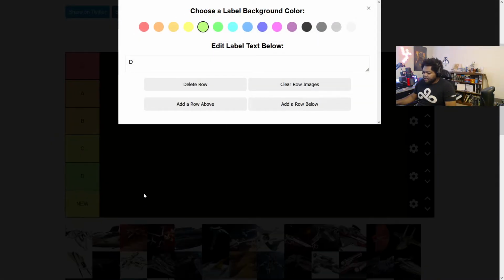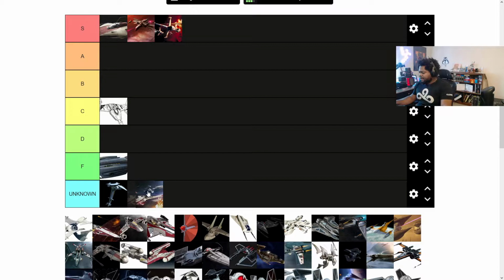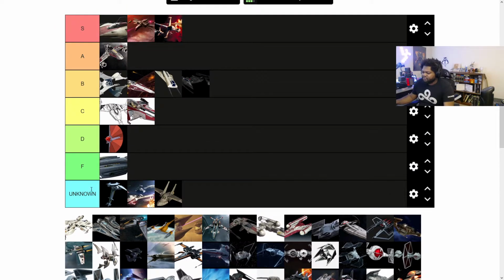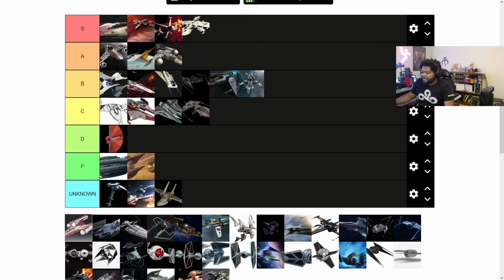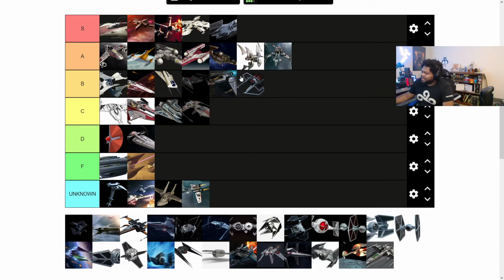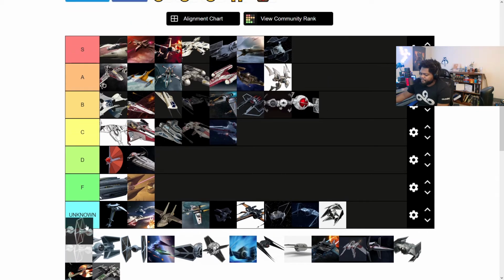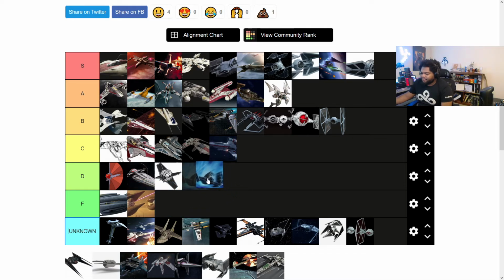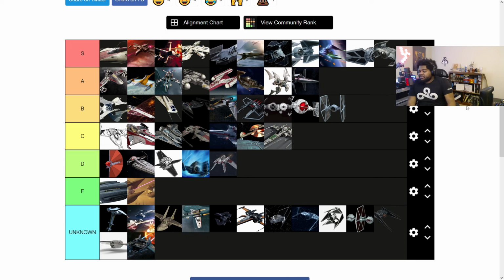The ALMOST ULTIMATE Star Wars Star Fighter Tier LIST